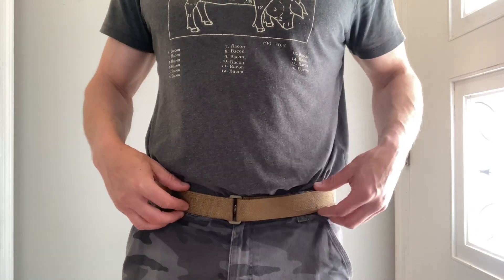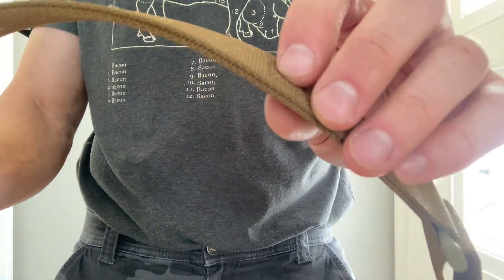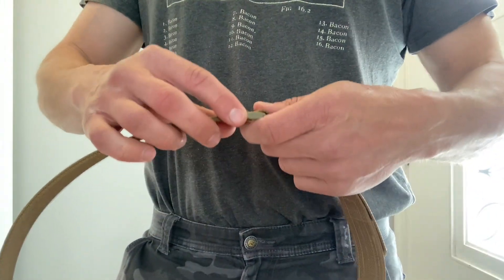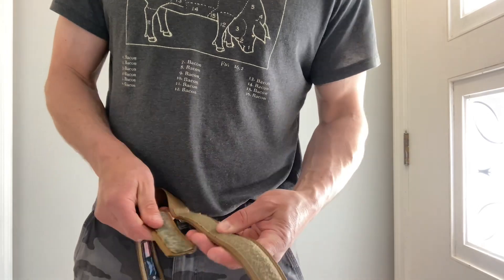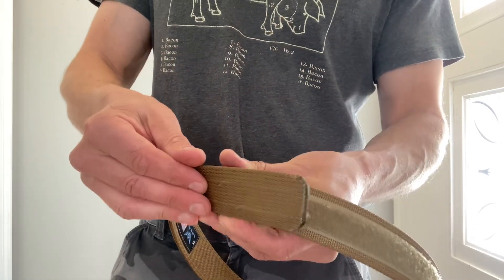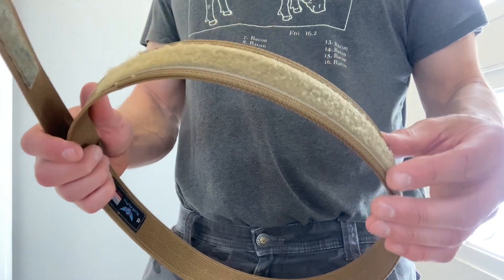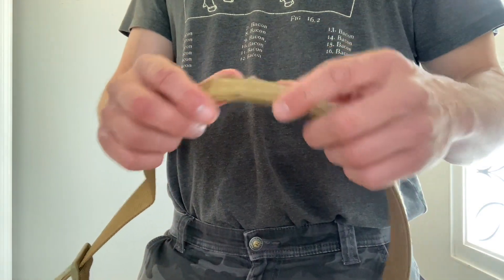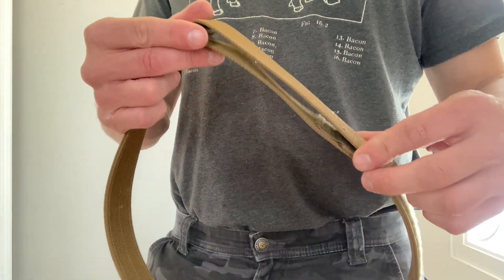Blue Alpha Gear EDC Low Profile Belt Review